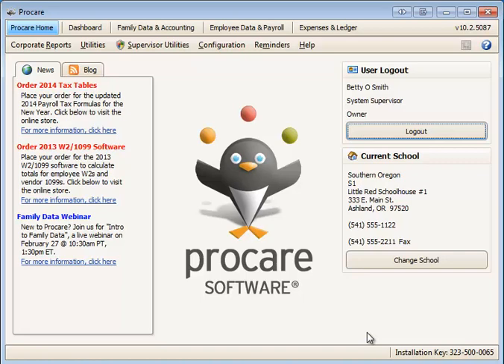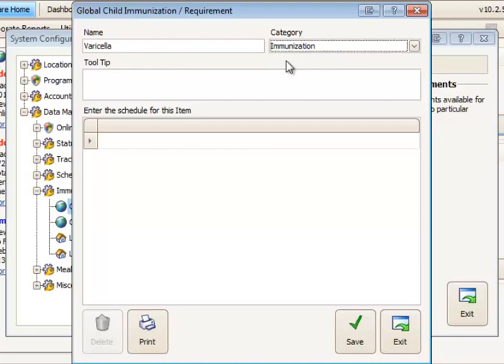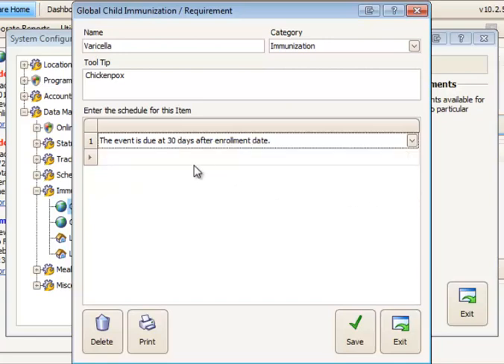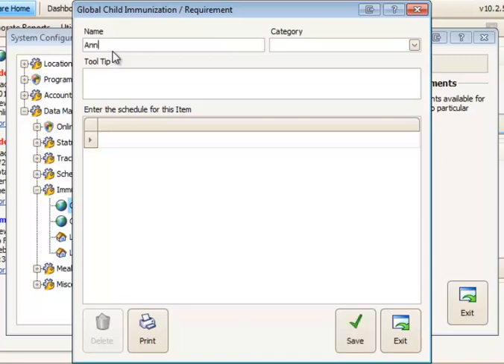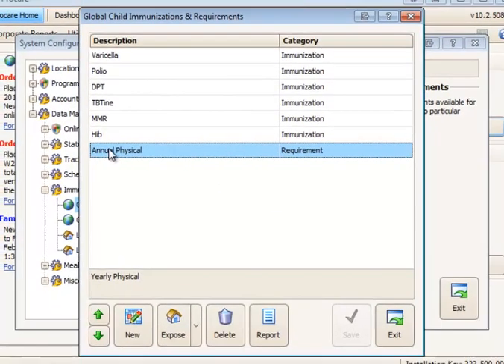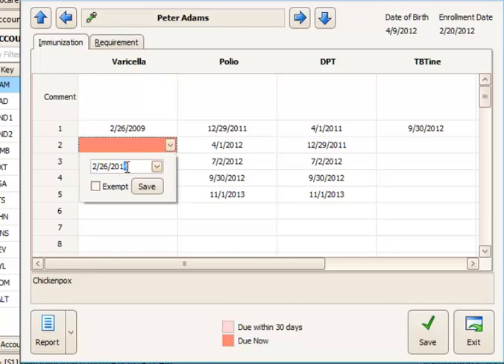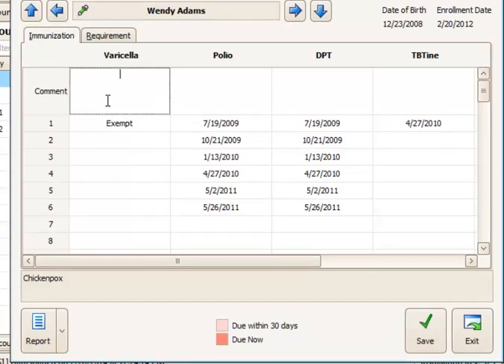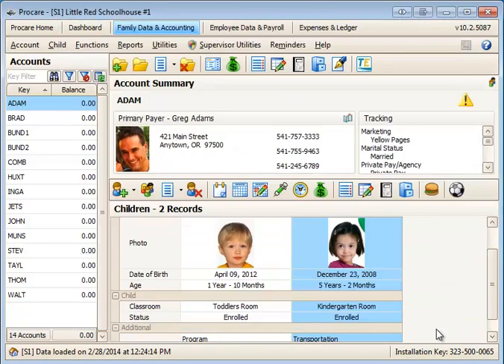Configure Child Immunizations and Requirements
See how to configure immunizations and other requirements in Procare, such as an annual physical, assign the dates received in child records and associated reports.